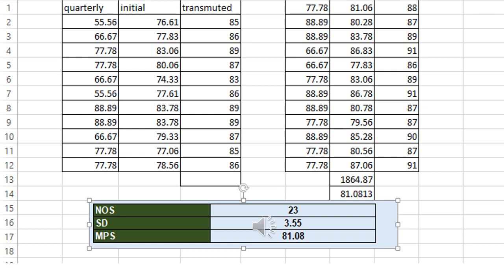A VERY GOOD LOA SAMPLE RESULT WITH 81 % MARK